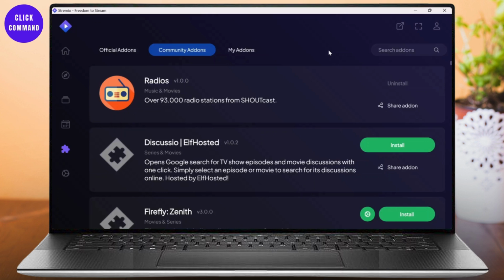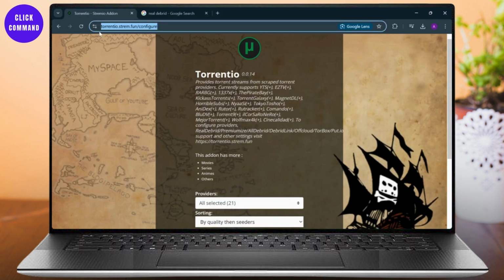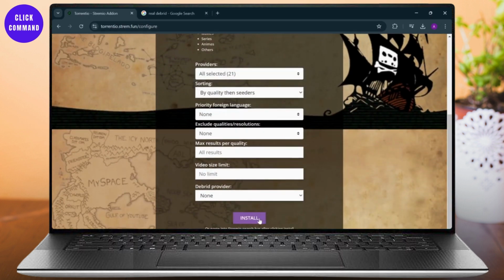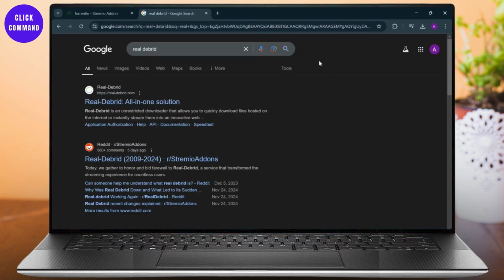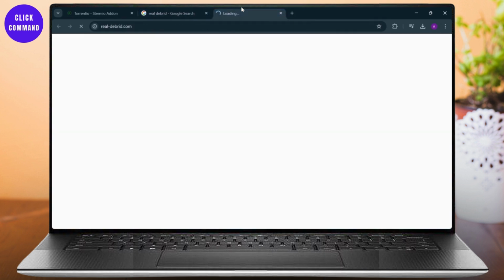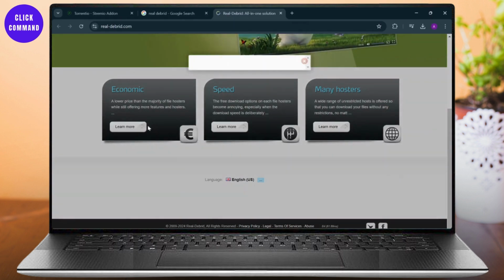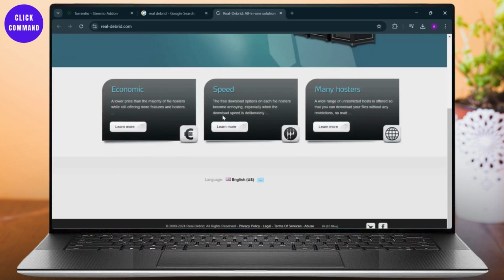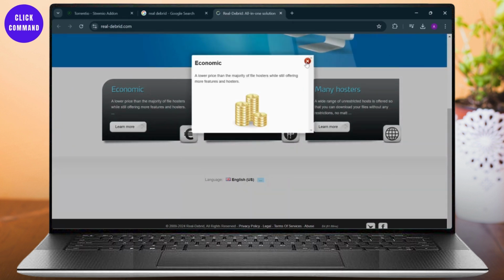How To Use Real Debrid With Stremio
Learn how to use Real Debrid with Stremio in this step-by-step guide! In this tutorial, you'll discover how to set up Real Debrid with Stremio, access premium streaming links, and improve your media experience.

Whether you're new to Stremio or looking to enhance your streaming setup, this video covers everything you need to know about integrating Real Debrid with Stremio.

Timestamps:
0:00 Introduction
0:20 Step 1: Setting Up Real Debrid with Stremio
0:45 Step 2: Accessing Premium Links with Real Debrid